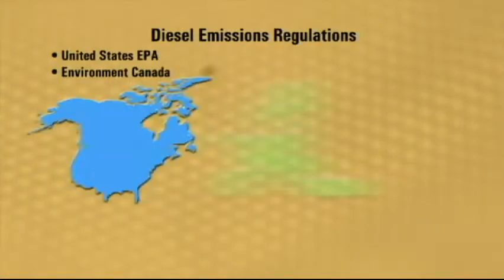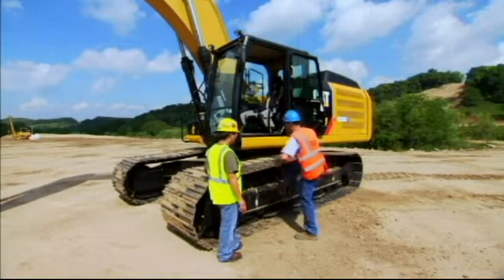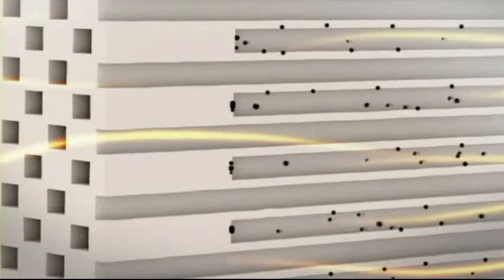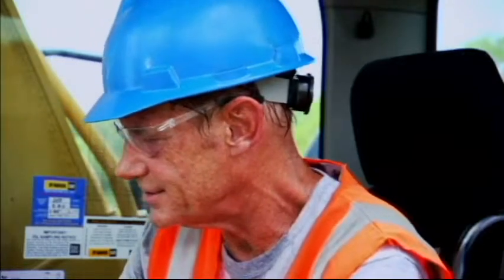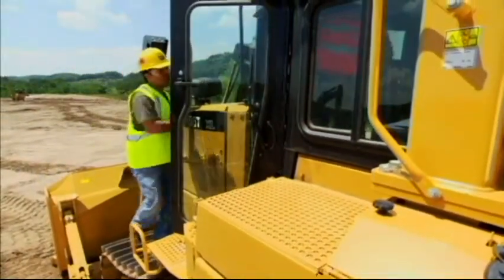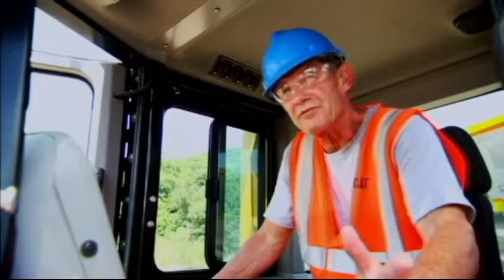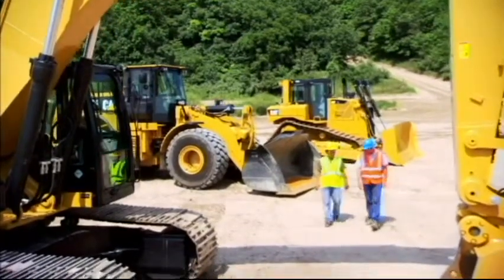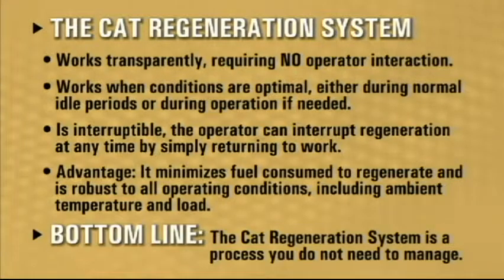Visit our HOLT CAT Victoria Store Caterpillar Engines Sales, Repair and Rental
HOLT CAT Victoria

The Caterpillar Engines, with its powerful engine, high output hydraulic system, high lift forces, vertical lift design and torsion axle suspension, provides the maximum performance for work tool productivity, digging, truck loading and material handling in a wide range of underfoot conditions and applications.

Buy, Rent and Repair Victoria Caterpillar Engine, Caterpillar Engine Victoria, Victoria Caterpillar Engines and Caterpillar Engines in Victoria.

HOLT CAT is Victoria’s authorized Caterpillar dealer for Caterpillar Engine- sales, service, parts and rentals.  Established in 1933, HOLT CAT sells, services and rents Caterpillar Engine, engines and generators for construction, earthmoving, mining, industrial, petroleum and agriculture.

Visit HOLT CAT Victoria for Caterpillar Engines, Cat Caterpillar Engine, Caterpillar Engine, Caterpillar Engine, Caterpillar Caterpillar Engine, Caterpillar Engine and Caterpillar Engines  in Victoria TX.